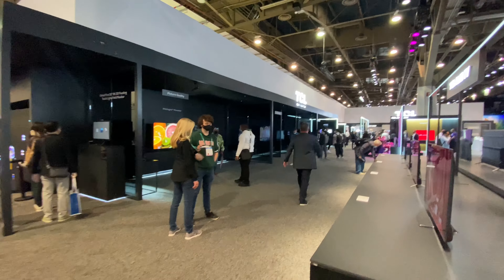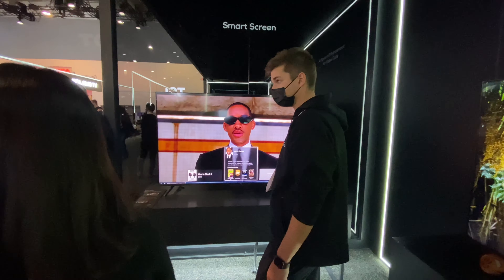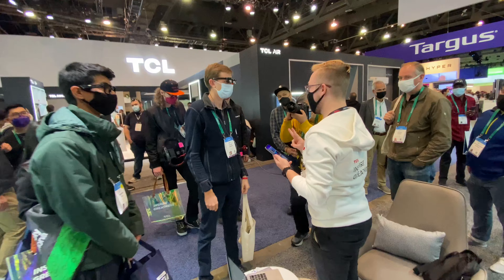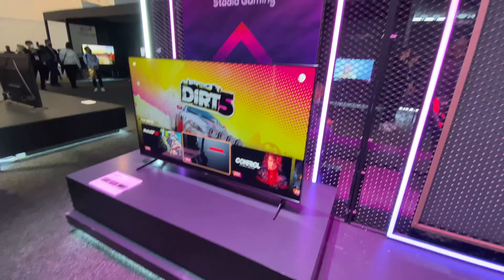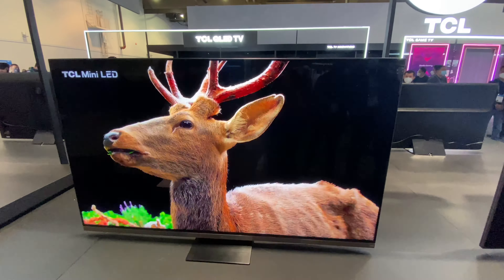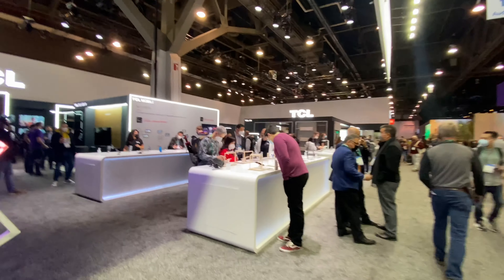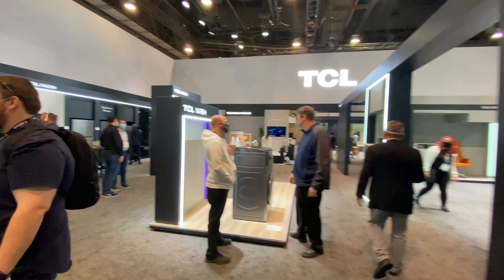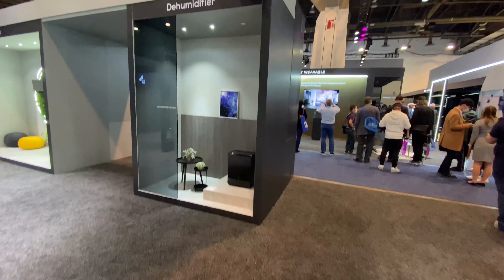TCL Booth Ces 2022 First Look 8k Display And More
Enjoy this video on TCL Booth Ces 2022 First Look 8k Display And More

Songs/Tunes